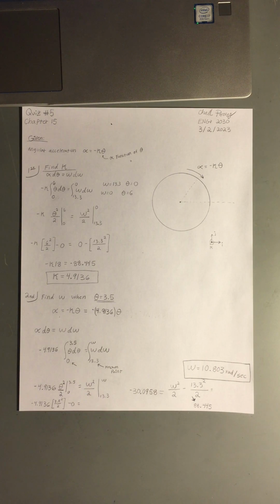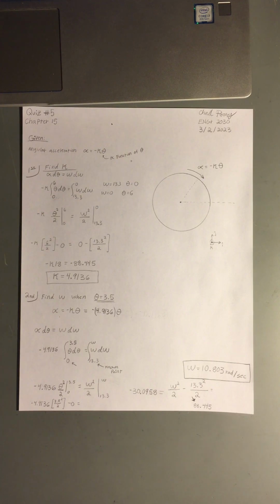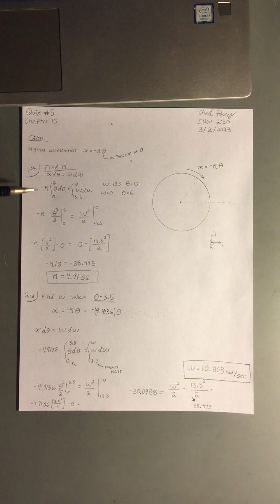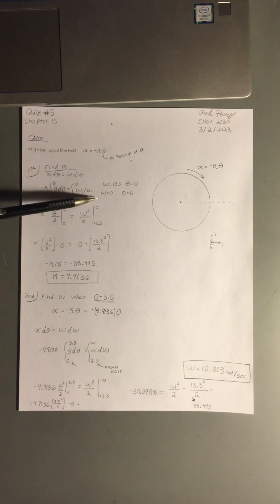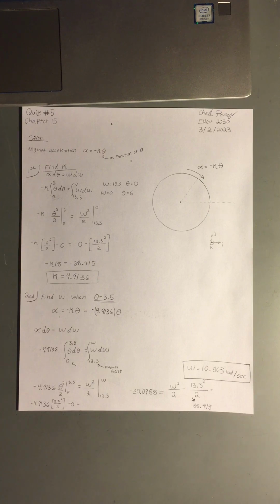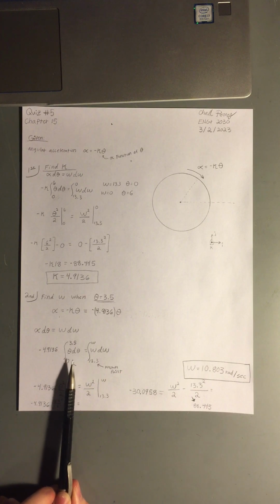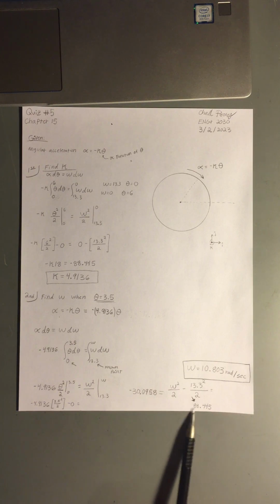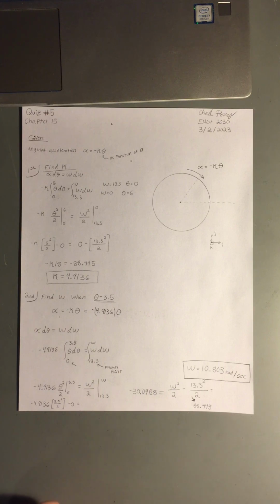Dynamics Quiz 5